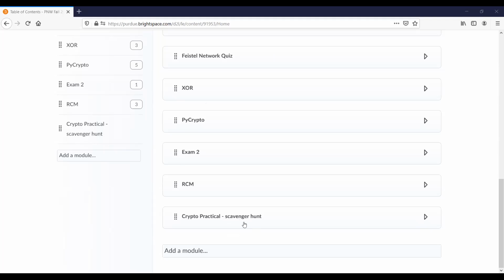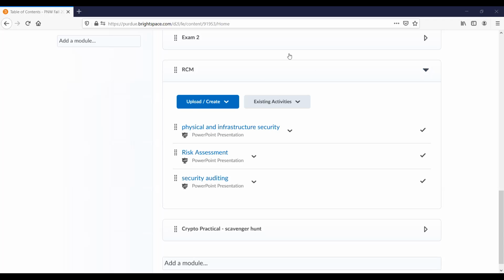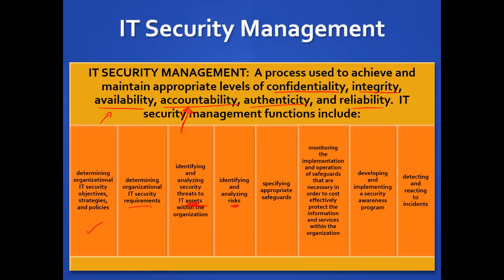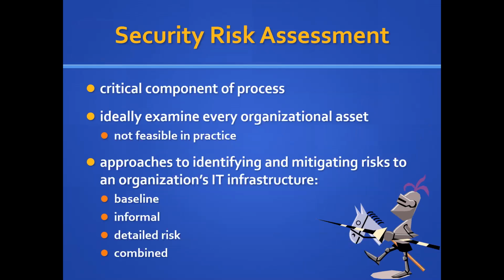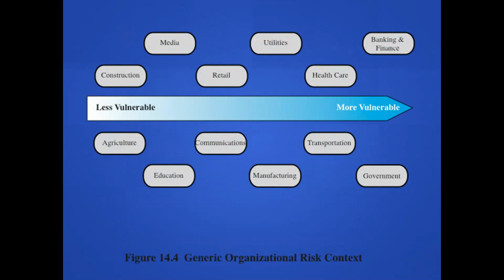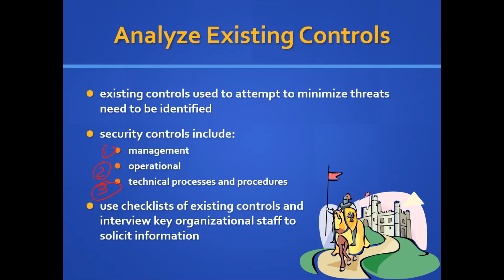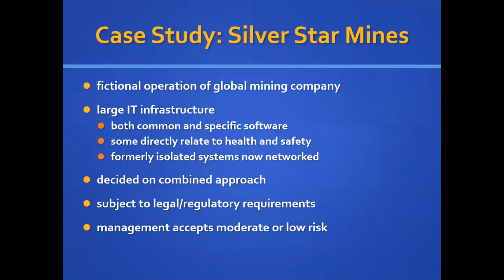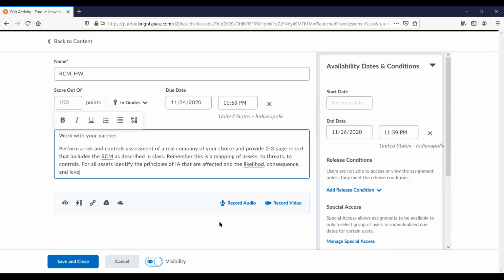ITS 350 - RCM Risk and Control Matrix